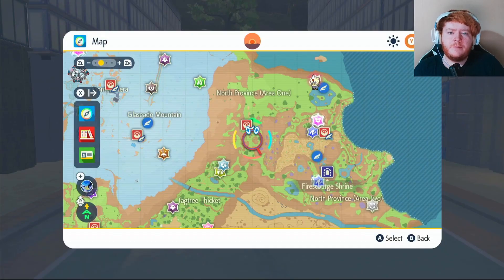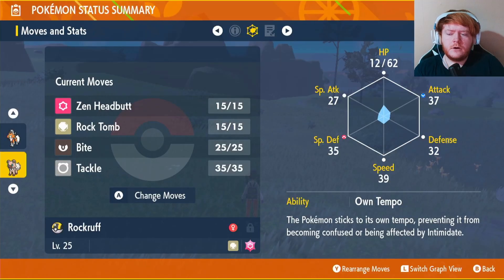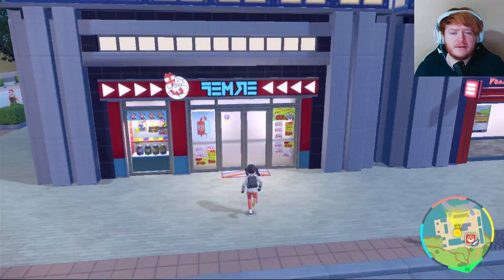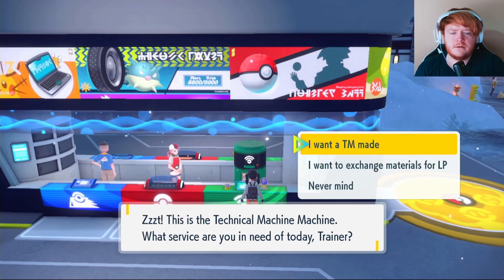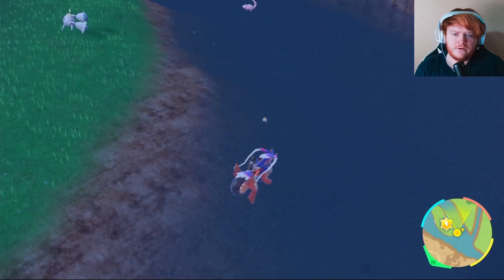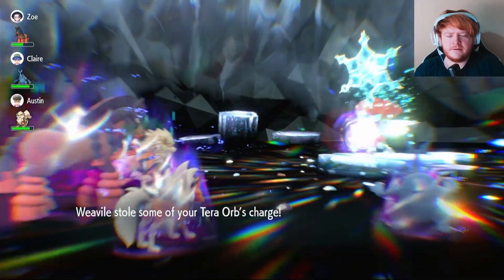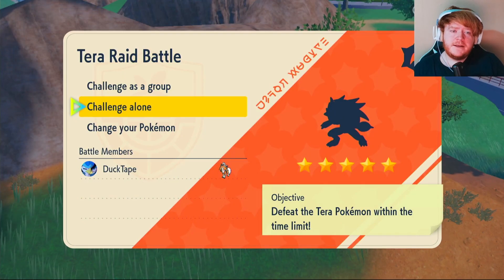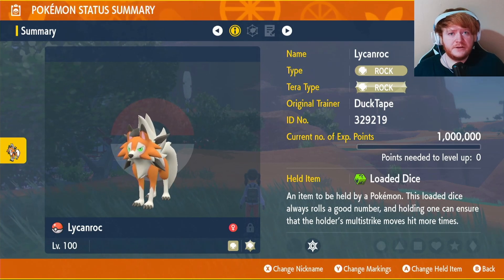BEST Lycanroc Build for Raids in Pokemon Scarlet and Violet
In this video, I'll share the best Lycanroc build for raiding in Pokemon Scarlet and Violet. This Lycanroc build is powerful and efficient, making it a perfect choice for raids.

If you're looking for a powerful and efficient raid build for your team in Pokemon Scarlet and Violet, then check out this Lycanroc build! This build is perfect for taking on tough raids, and it will help you reach your goals quickly and easily!

0:00 - Lycanroc How To Get
2:24 - Lycanroc Build
9:02 - Lycanroc Raids

This video will be going over the best build for Lycanroc in pokemon scarlet and violet for tera raids